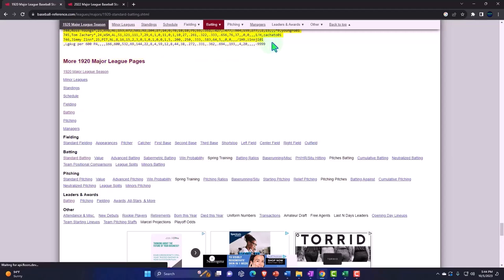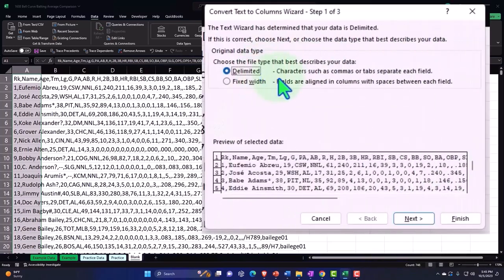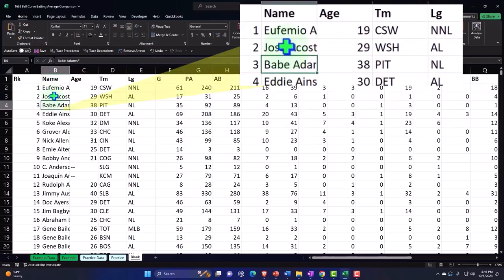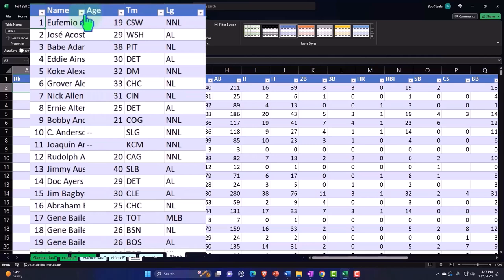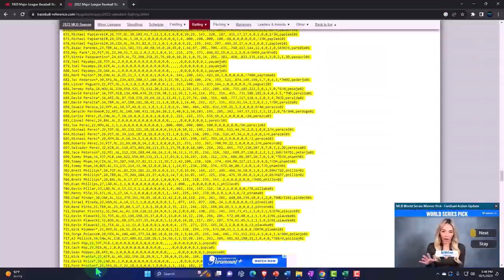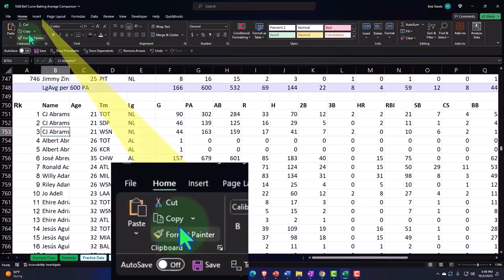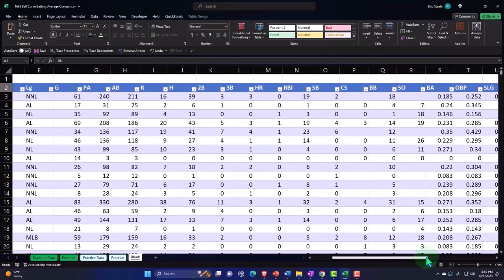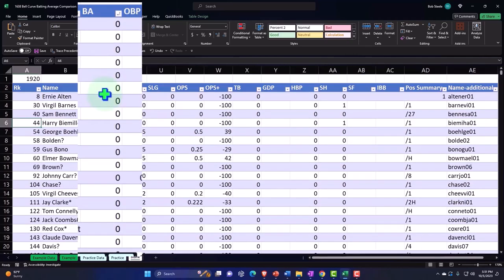Converting CSV, Inserting Table & Filtering Batting Averages Statistics & Excel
Dive into our latest video on "Converting CSV, Inserting Tables & Filtering Batting Averages: Statistics & Excel"! ⚾📊

In this tutorial, we'll show you:

How to convert CSV files into Excel
Inserting and formatting tables
Filtering and analyzing batting averages
Perfect for sports analysts, data enthusiasts, and Excel users looking to enhance their skills. 📈💡